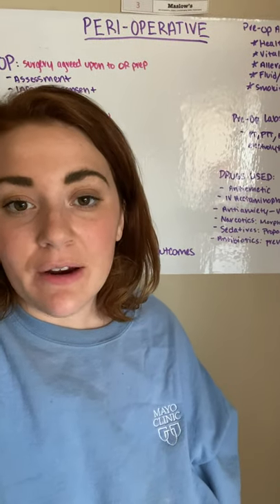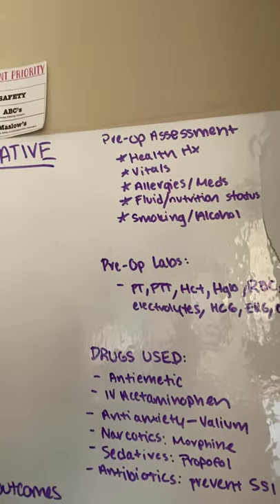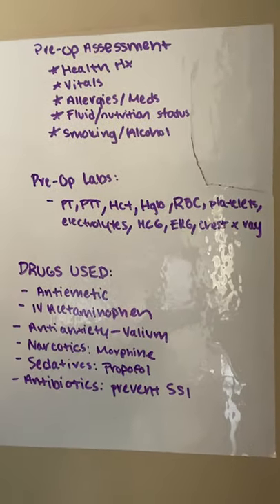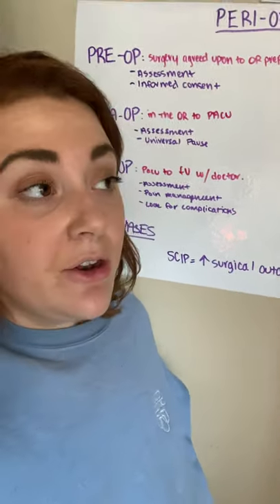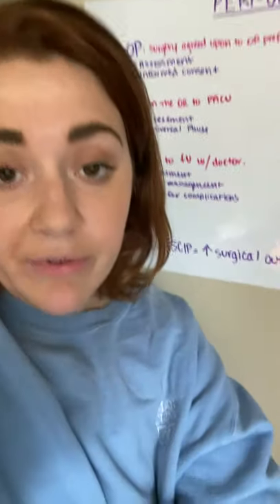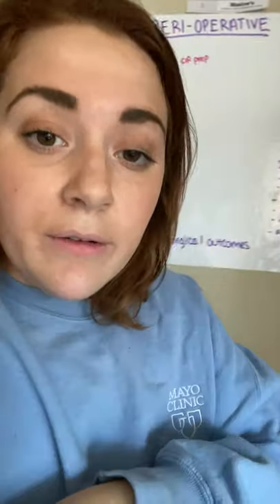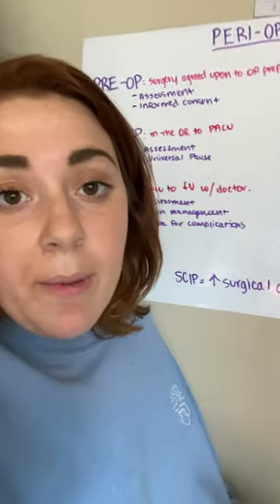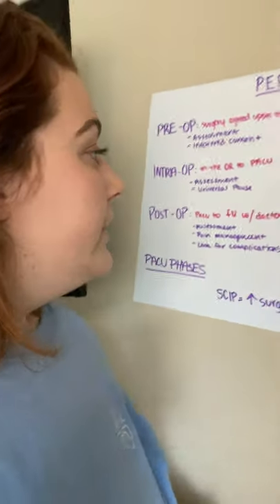PERIOPERATIVE CARE NURSING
For more information on Perioperative Care, go for my notes and a FREE disorder organizer! XOXO Good luck this semester!